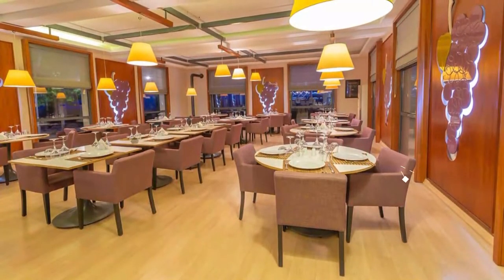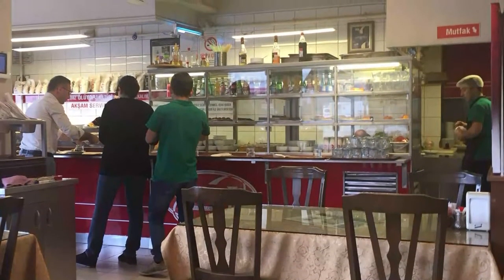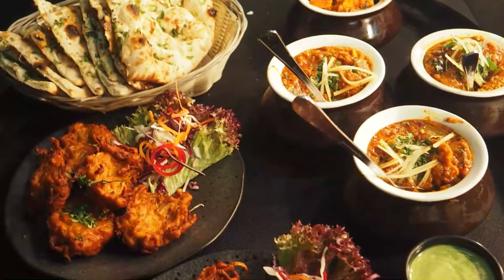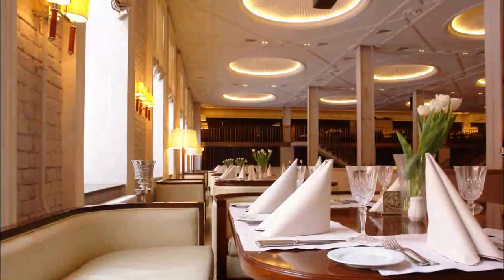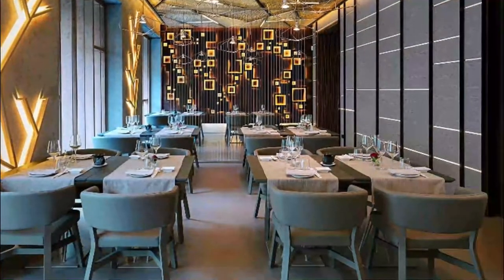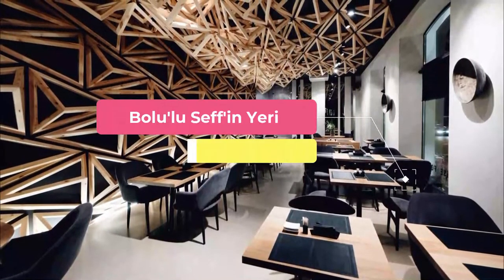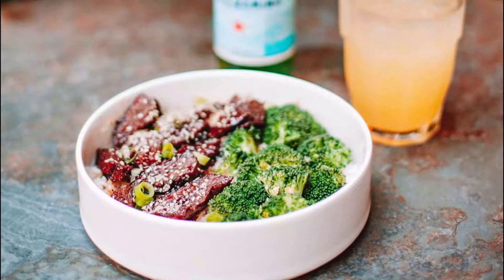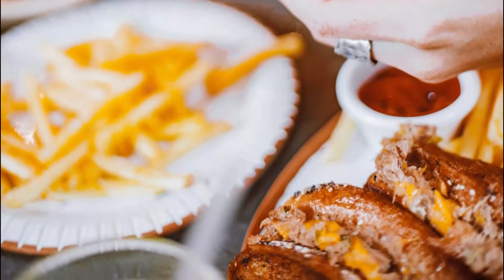Top 10 Best Restaurants to Visit in Uşak | Turkey - English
Setting the criteria for our list of the 10 best restaurants in Uşak was the easy bit. Anywhere we felt compelled to revisit again and again was instantly in. We’re excited to give you Uşak's top 10 restaurants to visit in Uşak, presented in no particular order. In our list surely the ultimate guide to the best restaurants in Uşak – you’ll find it all: the best new openings, classic cheap eats. In this video, we are going to discuss top 10 restaurants in Uşak and the finest places to eat in Uşak. Our esteemed viewers are in for a treat today, and they must dine in these best restaurants to visit in Uşak to get the real taste of some of the most delicious dishes ever cooked.

Uşak has no shortage of excellent restaurants in Uşak. Almost every month, there is another new spot to eat opening in the city. Since we are spoiled for choice on where to dine, it might be hard to pick where to eat next. So to help you figure out the places you need to try, we've gathered up a bucket list of the best restaurants in Uşak that you won't regret going to.

There are many beautiful restaurants in Uşak. Turkey has some of the best restaurants in Uşak. We collected data on the top 10 restaurants to visit in Uşak. There are many famous restaurants in Uşak and some of them are beautiful restaurants in Uşak. People from all over Turkey love these Uşak beautiful restaurants which are also Uşak famous restaurants. In this video, we will show you the beautiful restaurants to visit in Uşak.